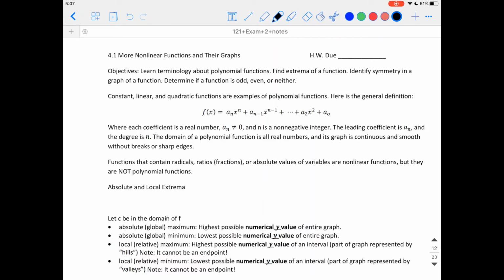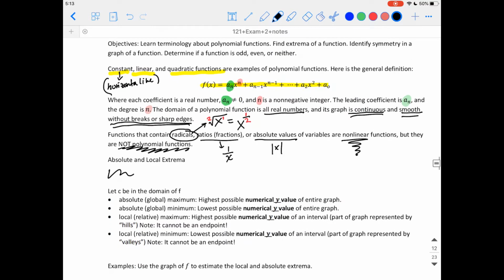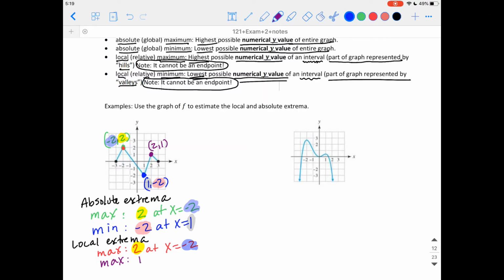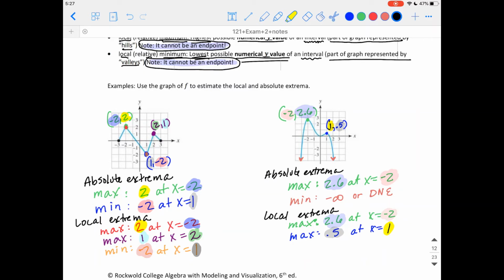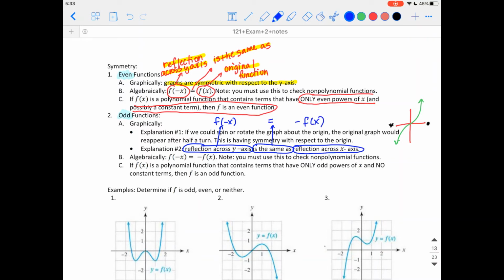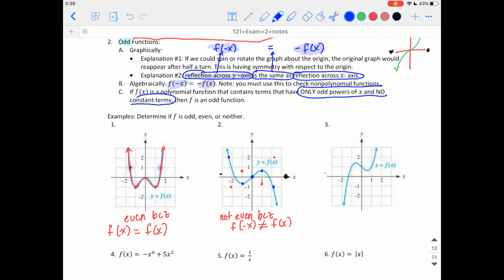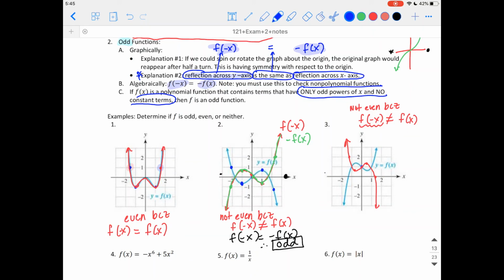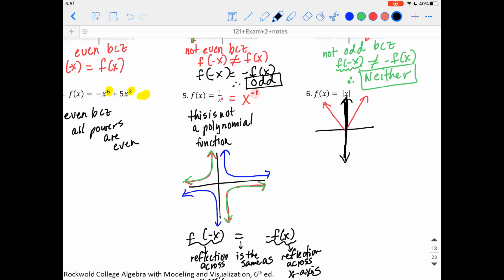1220 More Nonlinear Graphs & Their Functions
This video explains how absolute and local maxima and minima. It also covers symmetry.